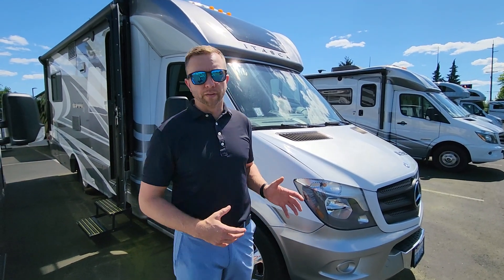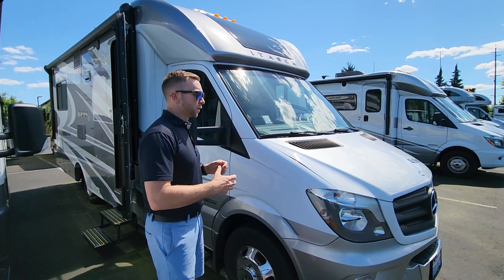Pre Owned 2015 Itasca Navion 24V - Sandy, OR